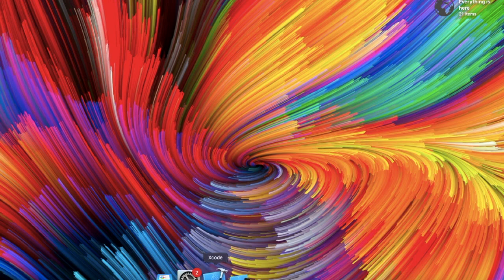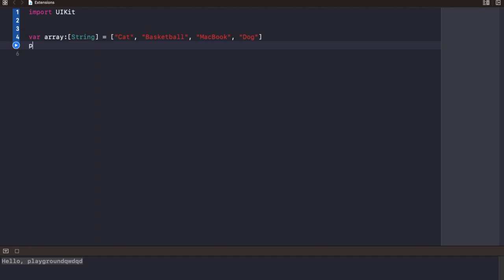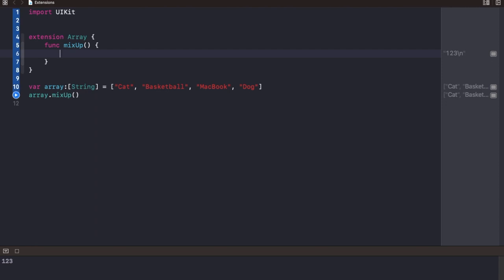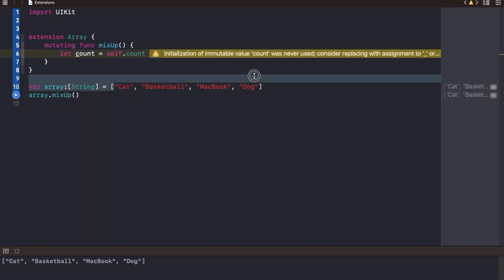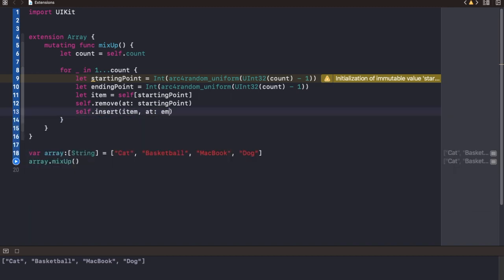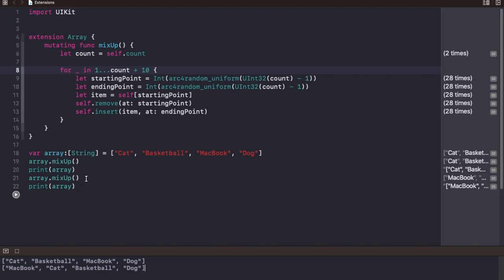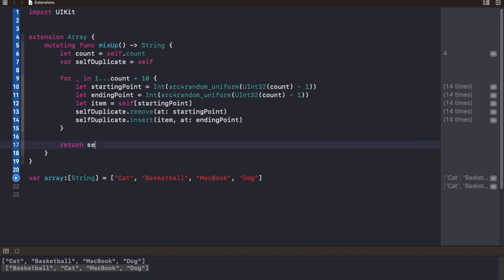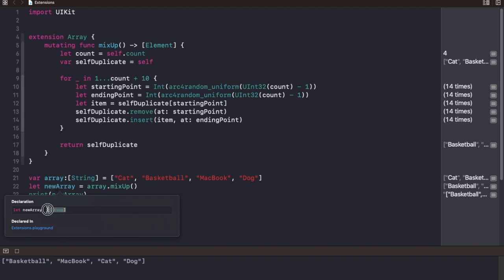Exploring Extensions | Xcode 11, Swift 5 | Part 1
In this one, we explore the concept of extensions. I will have one more Video on this out soon, using UIKit. Probably next week or so. Sorry that I have not uploaded I a long time. Had exams and stuff going on so...
Sorry, and hope you enjoy this video!

(Side note: There is no point in making this extension. I just chose it for a few reasons so, yeah.)